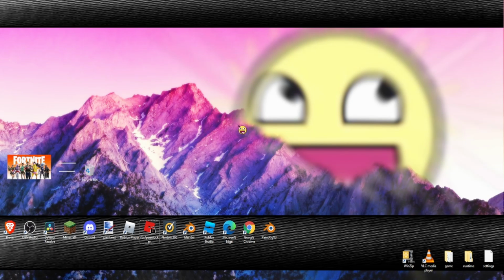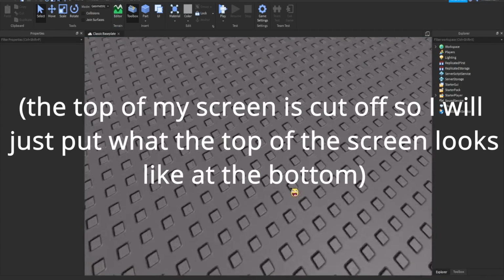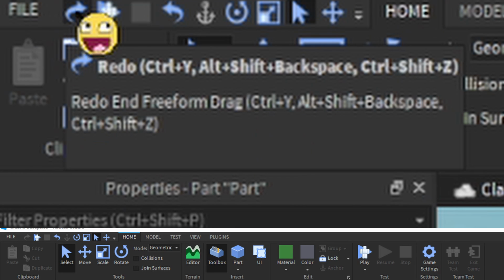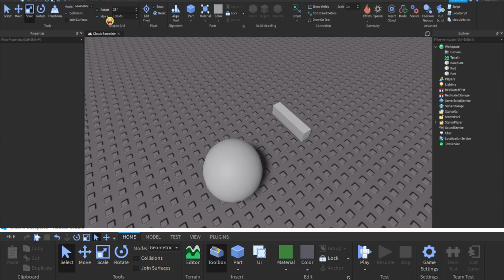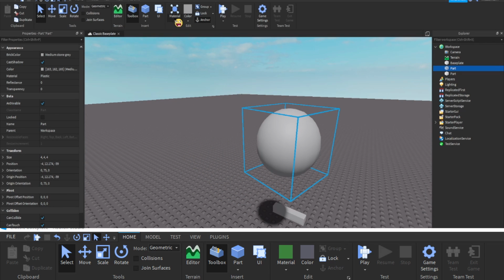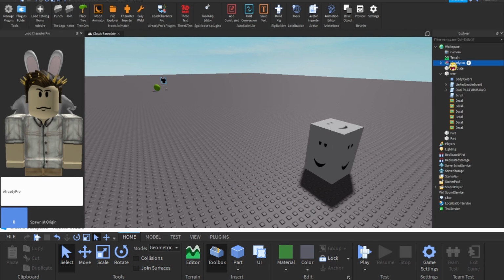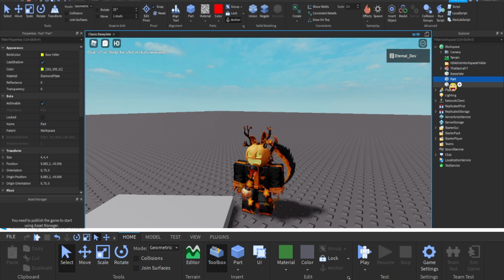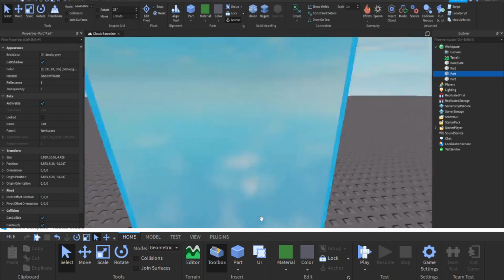ROBLOX Building Tutorials: Building Basics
Hello guys and welcome to the first Roblox Studio tutorials for building! In this video I will be going over the basics of building such as the controls, Materials/Colors, Anchor, Can-Collide, Transparency/Reflectance and much more!
Thanks! :D

What is Roblox? ROBLOX is an online virtual playground and workshop, where kids of all ages can safely interact, create, have fun, and learn. It’s unique in that practically everything on ROBLOX is designed and constructed by members of the community. ROBLOX is designed for 13 to 18 year old's, but it is open to people of all ages. Each player starts by choosing an avatar and giving it an identity. They can then explore ROBLOX — interacting with others by chatting, playing games, or collaborating on creative projects. Each player is also given their own piece of undeveloped real estate along with a virtual toolbox with which to design and build anything — be it a navigable skyscraper, a working helicopter, a giant pinball machine, a multiplayer “Capture the Flag” game or some other, yet-to-be-dreamed-up creation. There is no cost for this first plot of virtual land. By participating and by building cool stuff, ROBLOX members can earn specialty badges as well as ROBLOX dollars (“Robux”). In turn, they can shop the online catalog to purchase avatar clothing and accessories as well as premium building materials, interactive components, and working mechanisms.